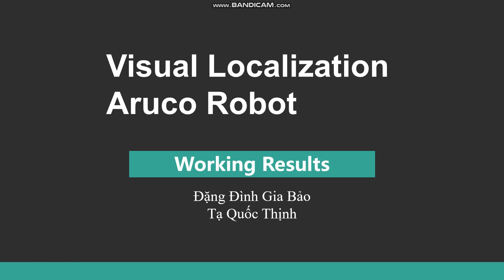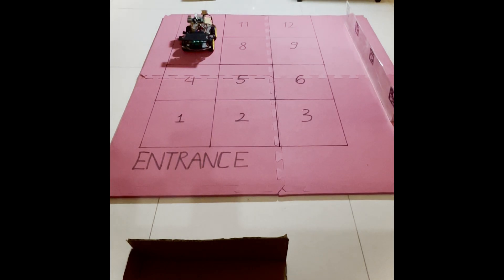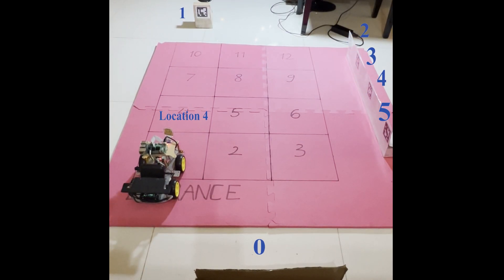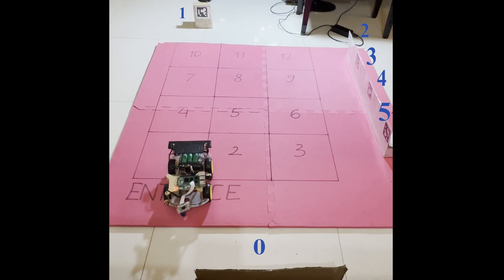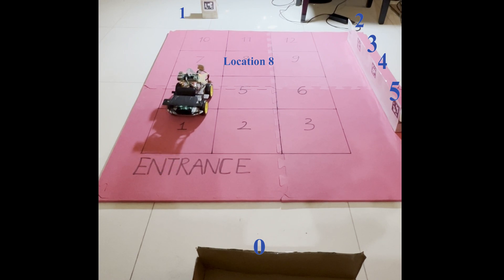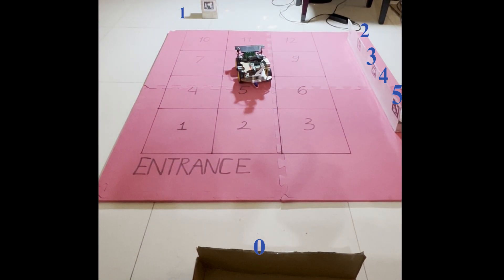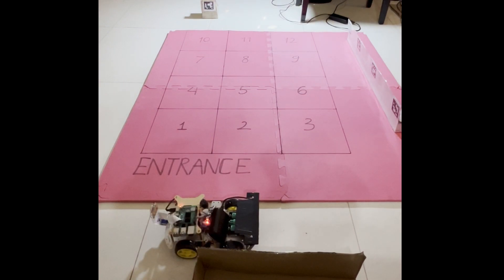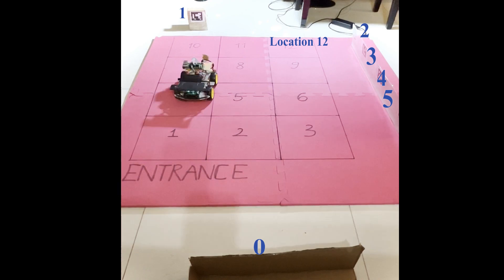Visual Localization: Warehouse Robot using ArUco markers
This video demonstrates the operation of a marker-based autonomous robot.
The robot is controlled by a Raspberry Pi 4, powered by tears and efforts.